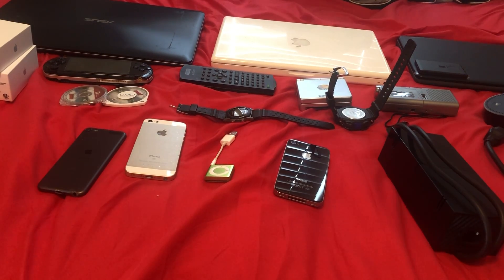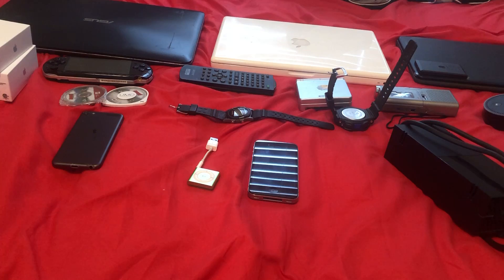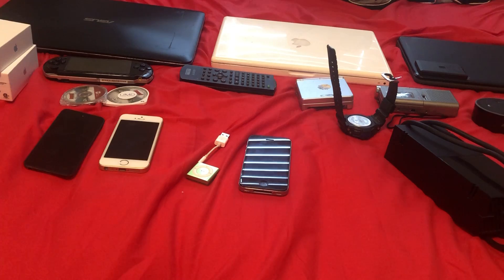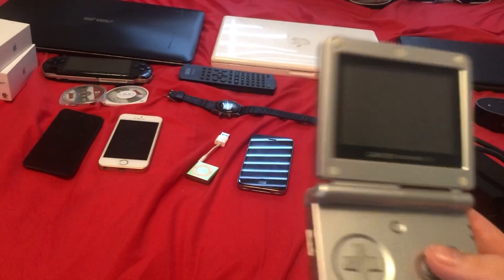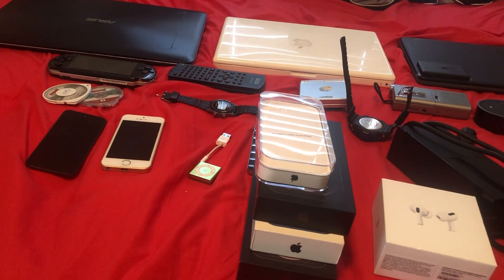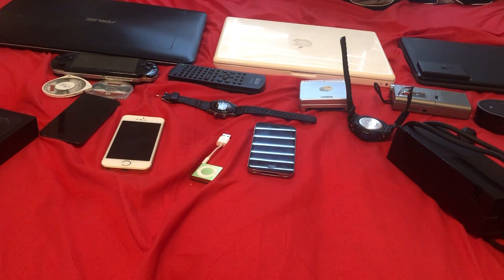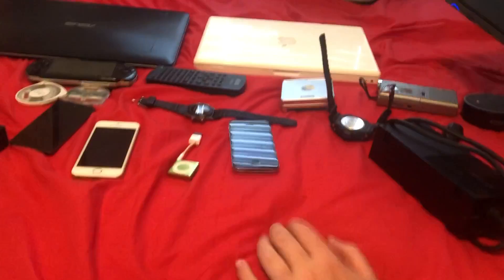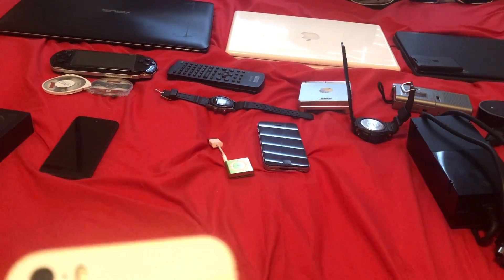Tech Review!!!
This is my collection